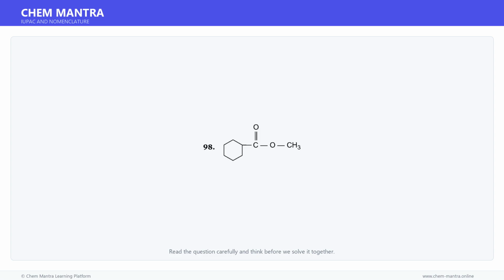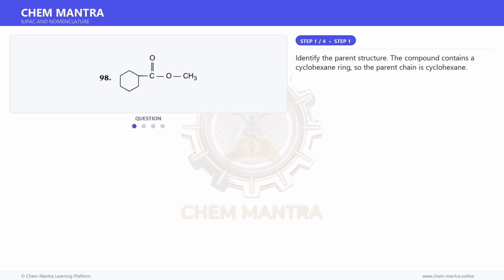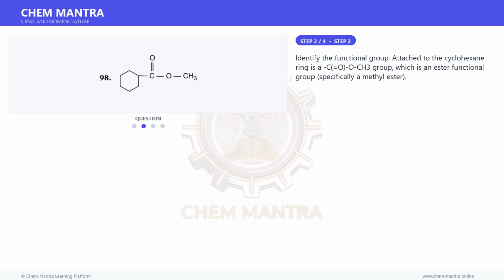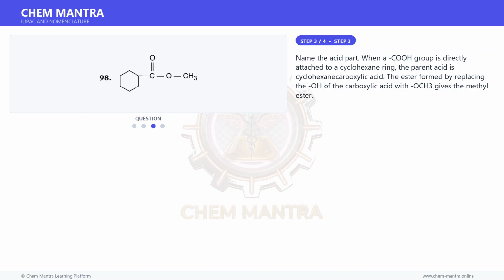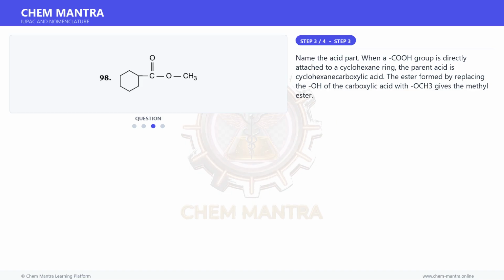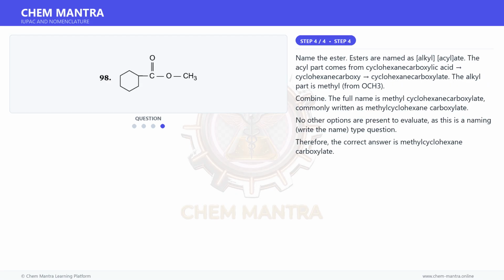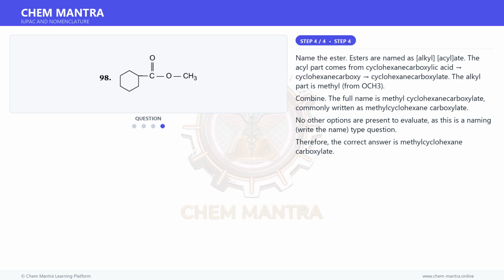No other options are present to evaluate, as this | IUPAC Nomenclature | JEE Chemistry | Chem Mantra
📌 Question:
See image

✅ Correct Option: methylcyclohexane carboxylate